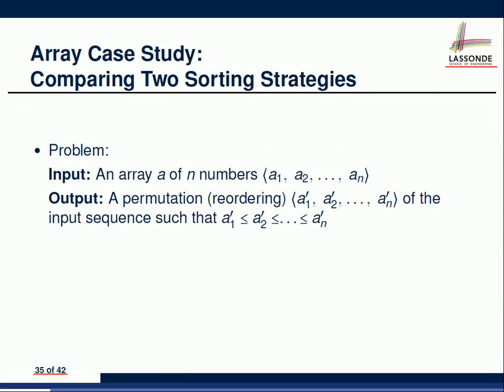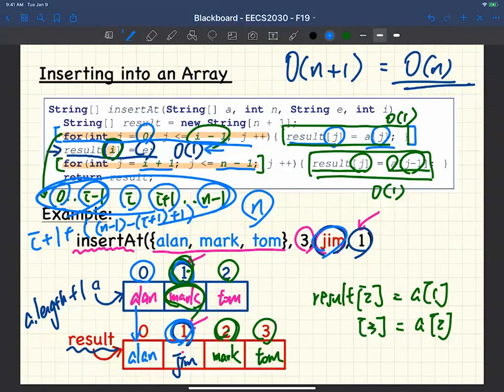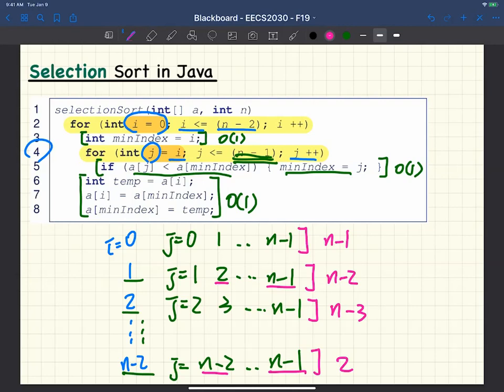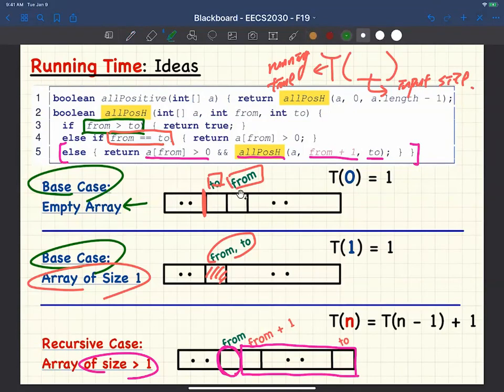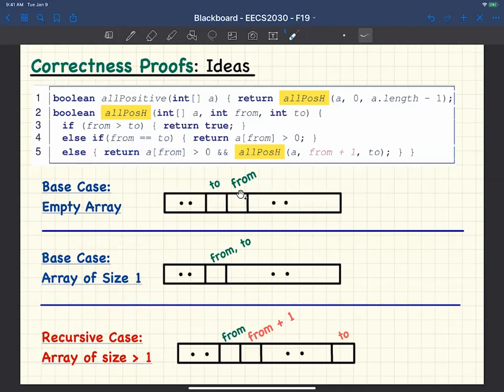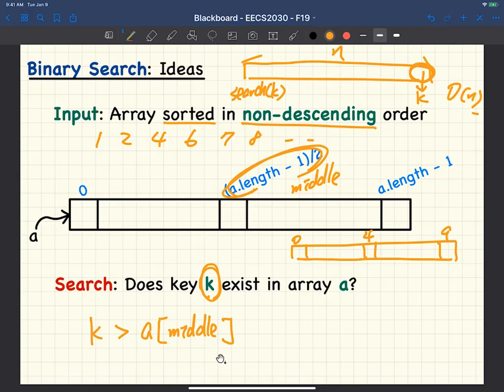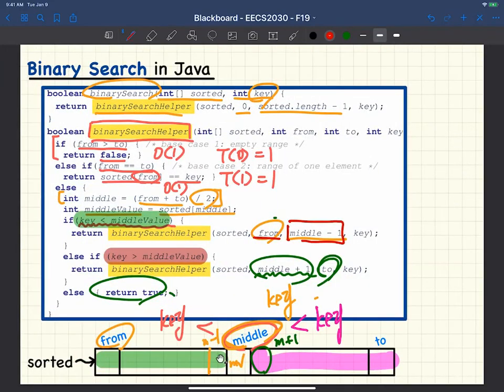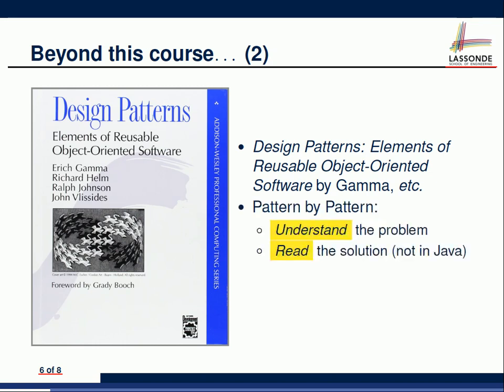EECS2030 F19 20191202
- Running Time of Inserting into an Array
- Selection Sort vs. Insertion Sort in Java
- Running Time of Recursive Methods: isAllPositive, binarySearch
- Correctness of Recursive Methods: isAllPositive